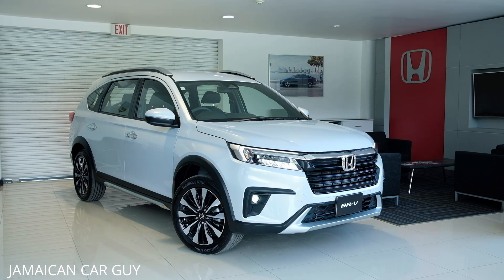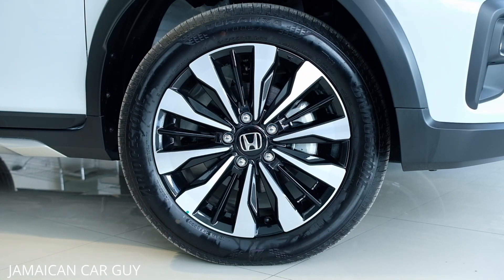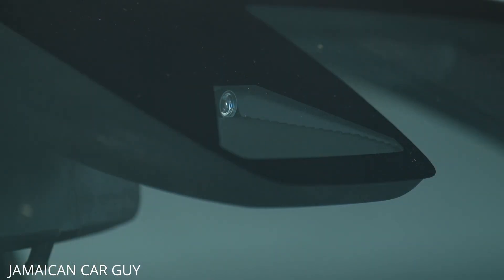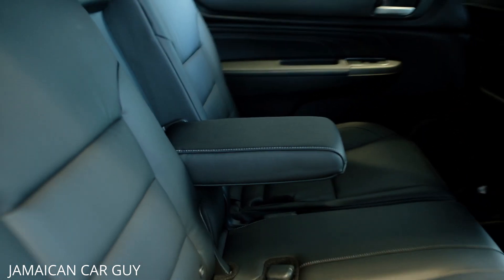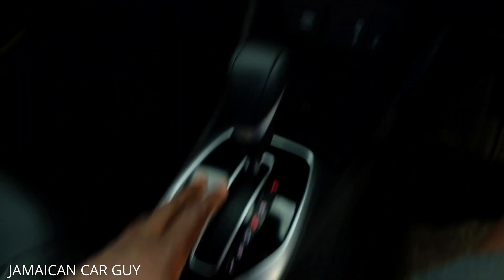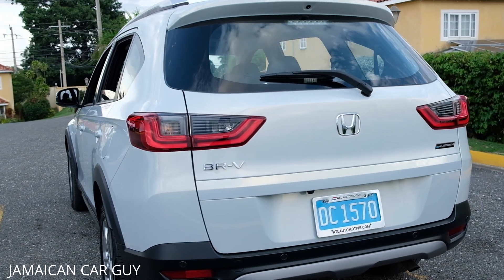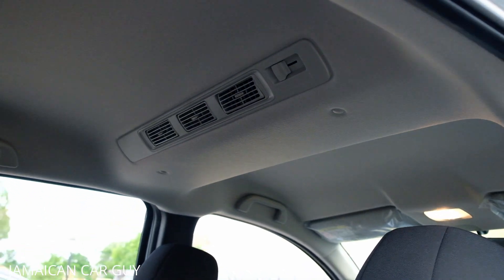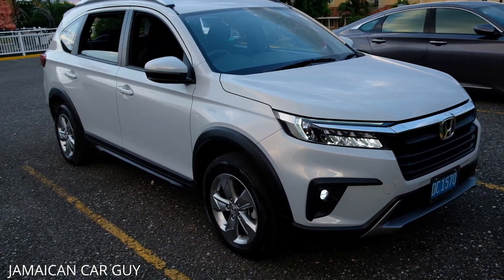THE CAR YOU NEVER KNEW YOU NEEDED - THE 2023 HONDA BRV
A compact crossover that's just been introduced to the Jamaican Automotive market in two trim levels, the LX and EX-L Prestige.